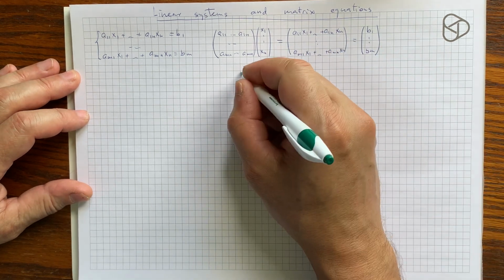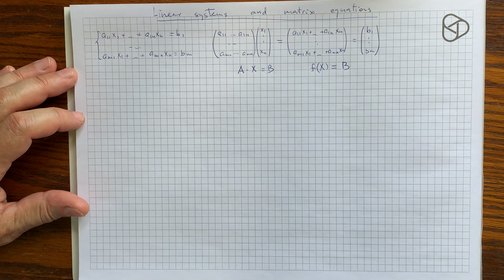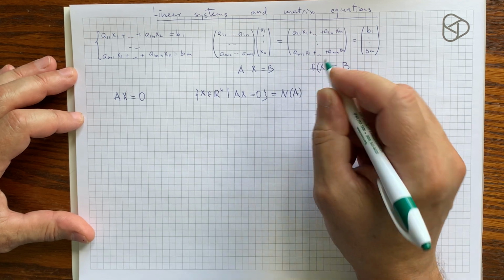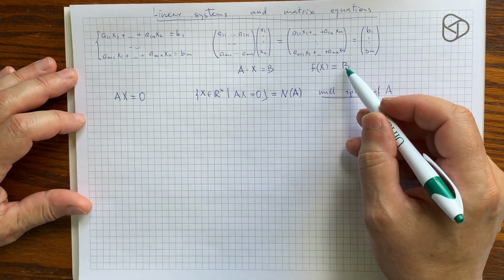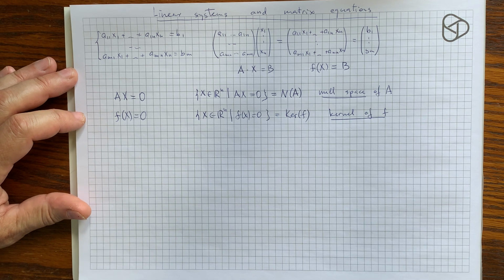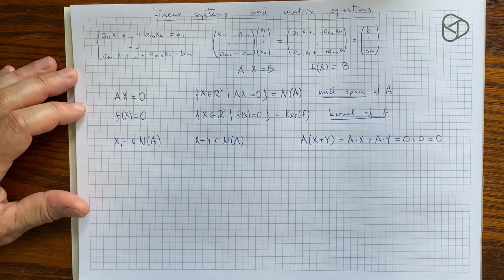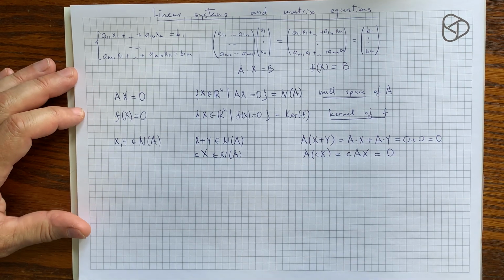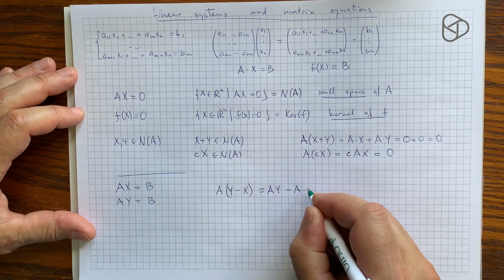Linear systems and matrix equations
interpreting systems of linear equations as matrix equations